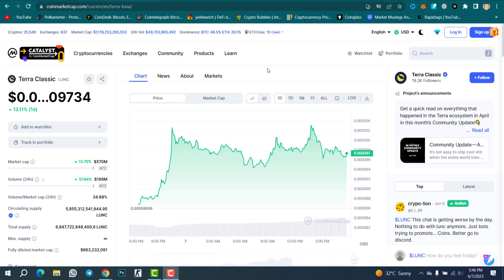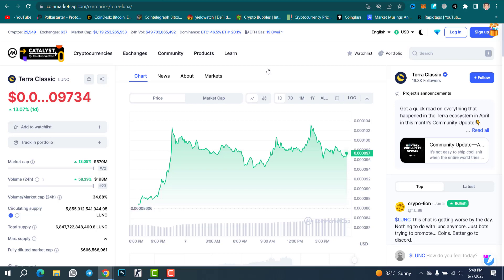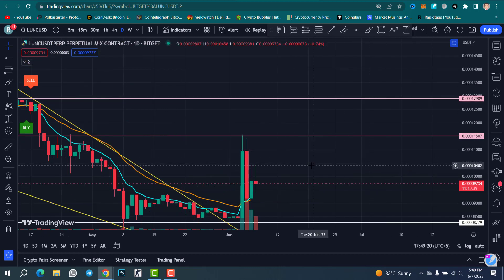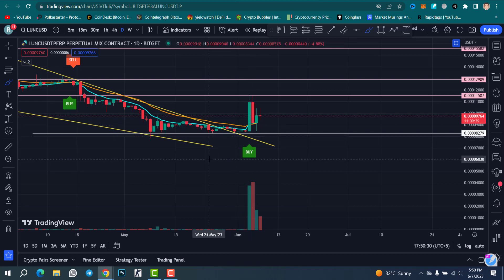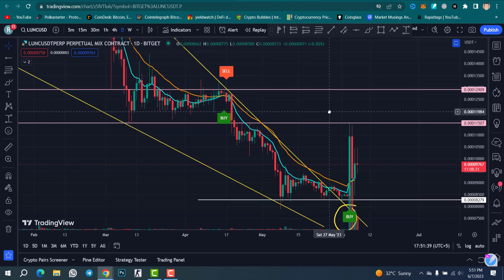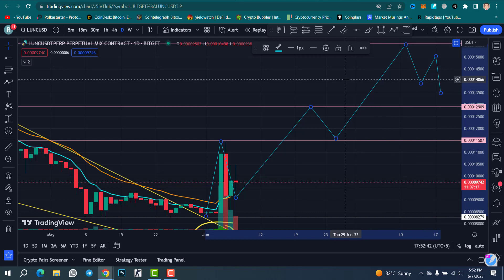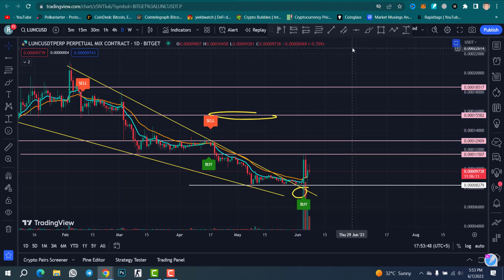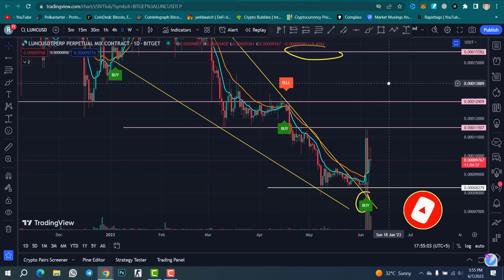Luna Classic Price Prediction | Lunc Big Move is Coming | Lunc Price Chart Analysis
In this video, I will give you the Luna Classic price prediction. We will do Lunc price chart analysis and Lunc big move is coming.

We Covered:
luna classic
luna classic news today
luna classic price prediction
luna classic technical analysis